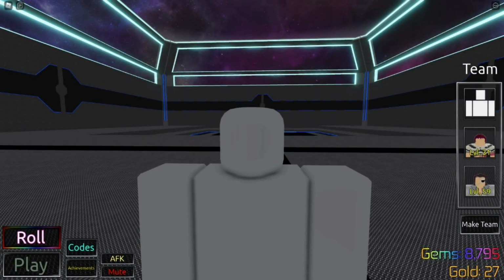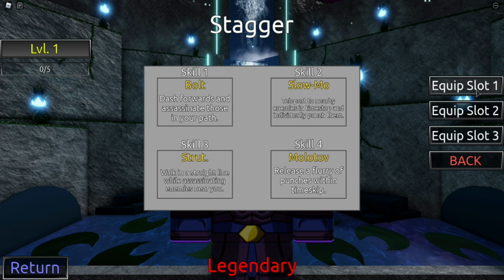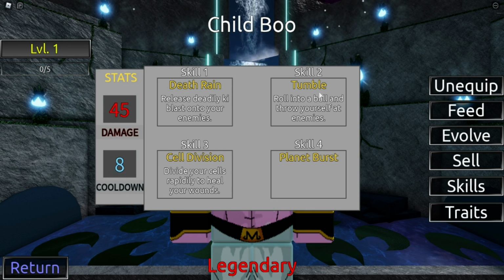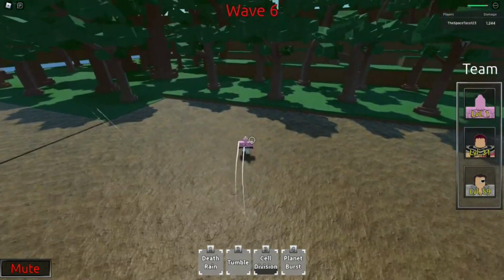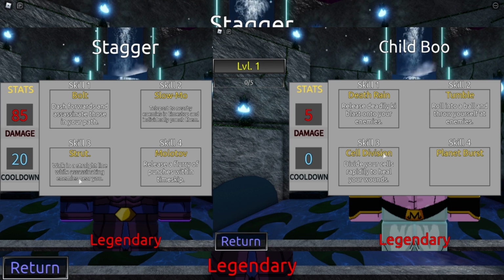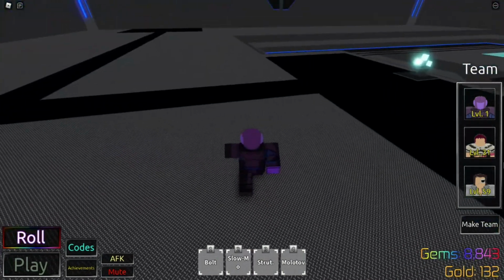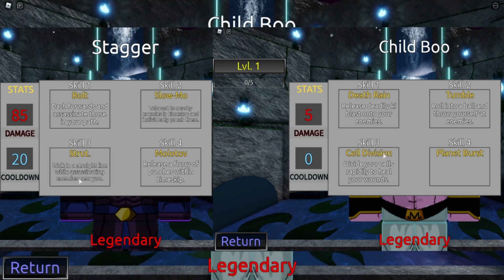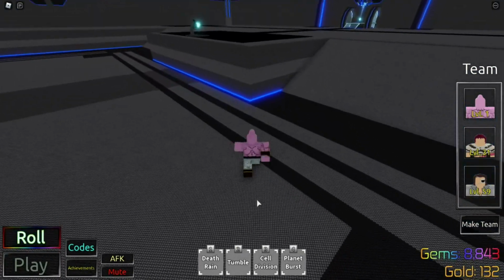[NEW] Ranking The Best Legendary Characters & Showcasing The New Legendaries! | Anime Mania [ALPHA]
Today I showcased the two new legendaries and ranked which one was better than the other, HIT vs KID BUU!

Today I compared the two new mythicals in the game, whitebeard and all for one! Which one in your opinion is the better out of the two?